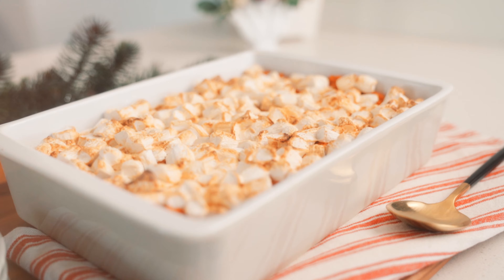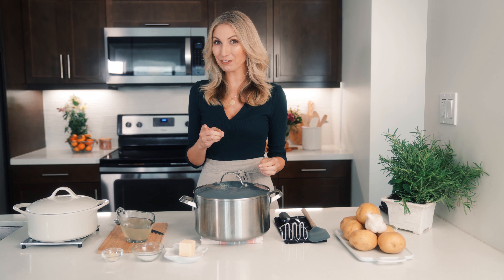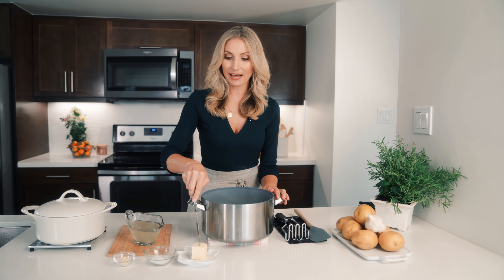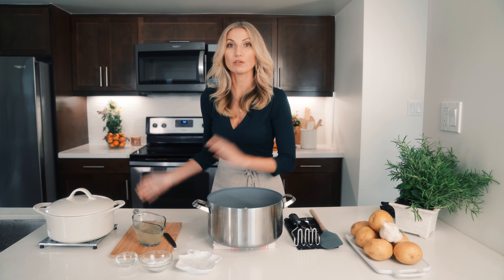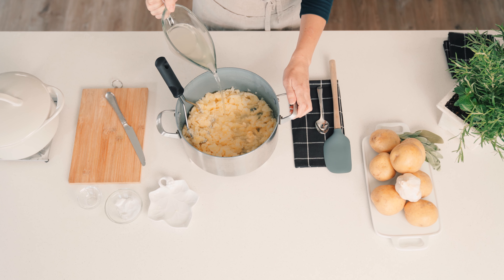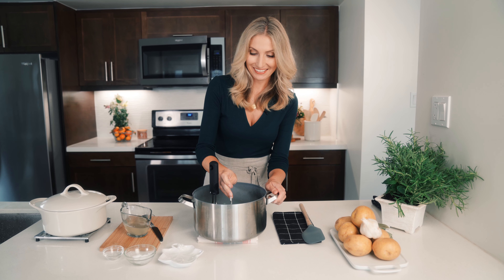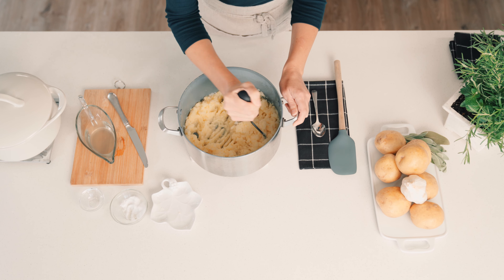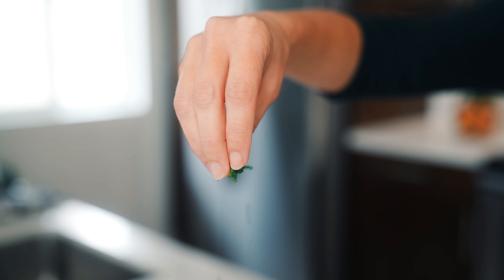Side Dish with Leslie Durso | Mashed Potatoes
It's time for the holidays, which means it's time for family feasts. No matter what's at the center of your table, we all know the real heroes of the holidays are the side dishes! Inside, you'll find six of Chef Leslie Durso's recipes for classic and delicious top-9 free side dishes for you and your family to enjoy this season! Happy Holidays!